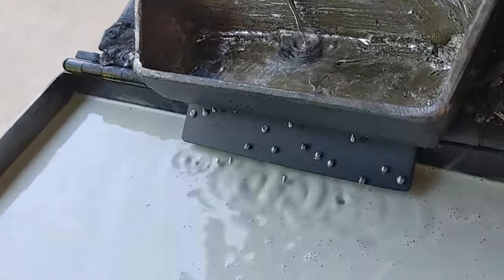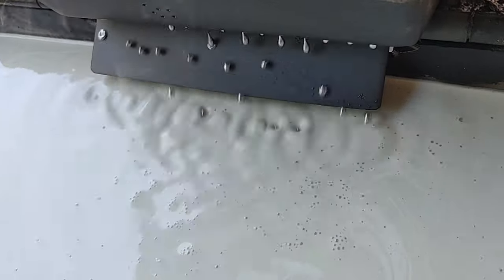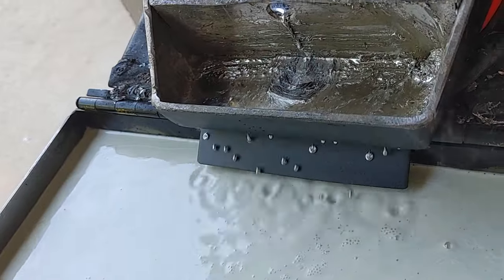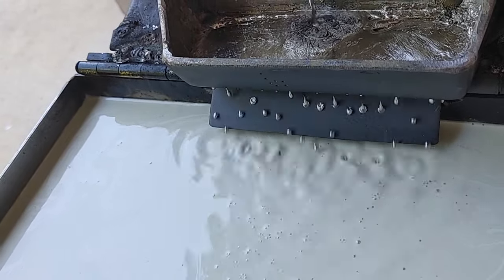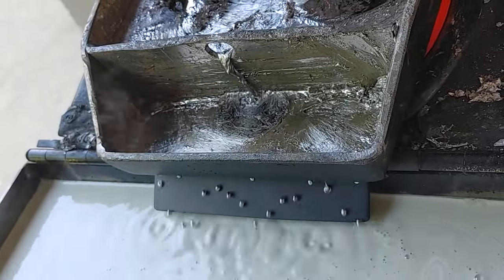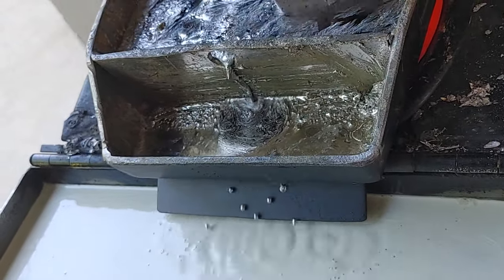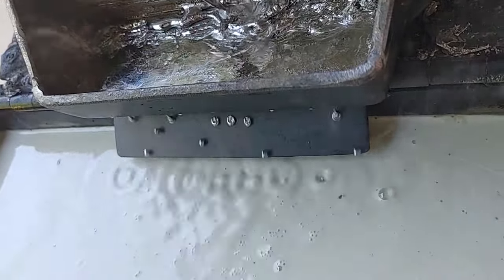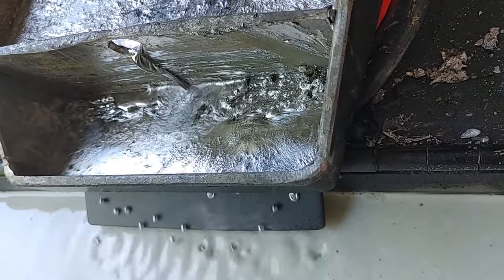Heat control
I meant to say PID control, not PDI.